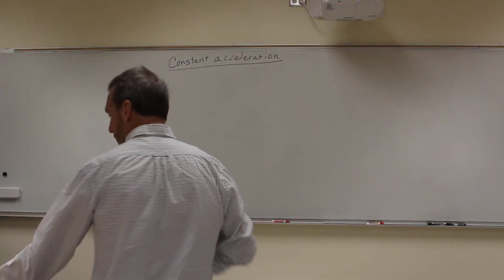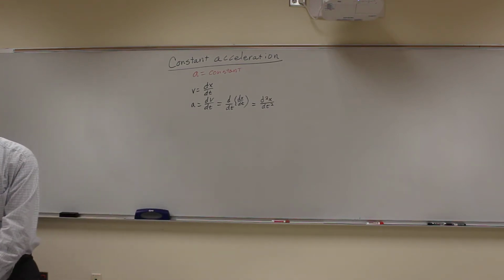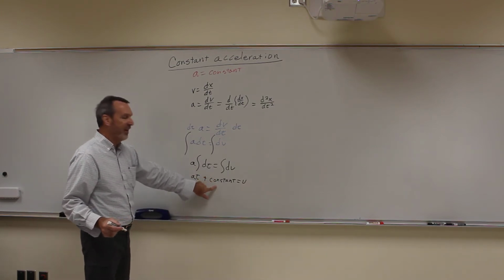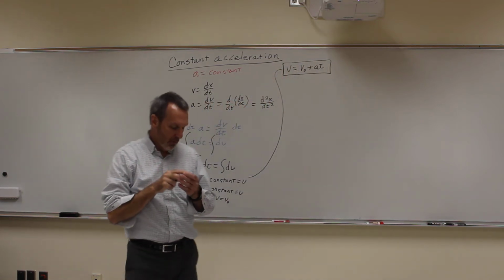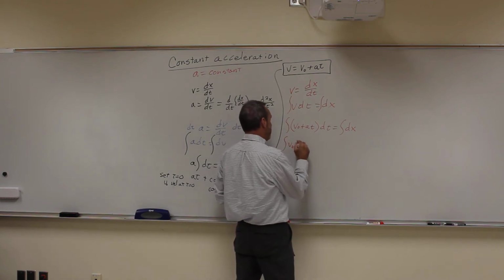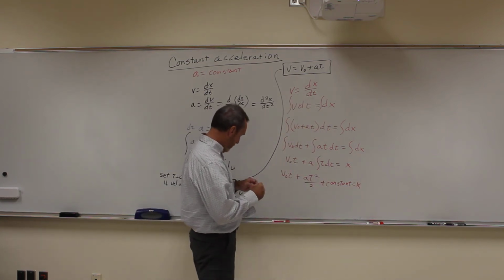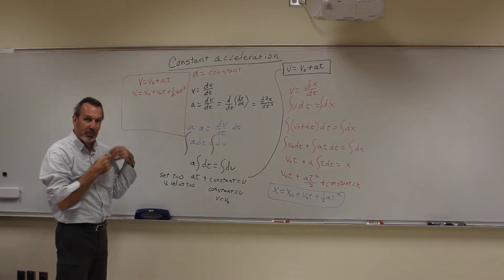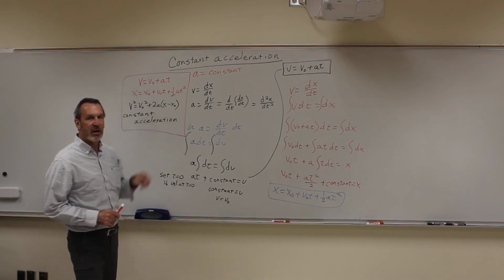PHYS 2425 - Chapter 2 - Constant Acceleration